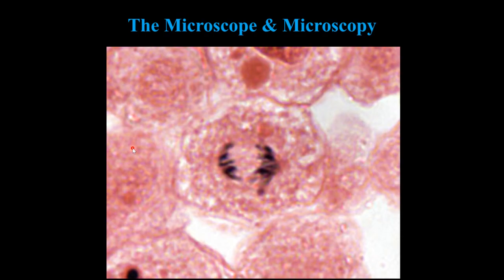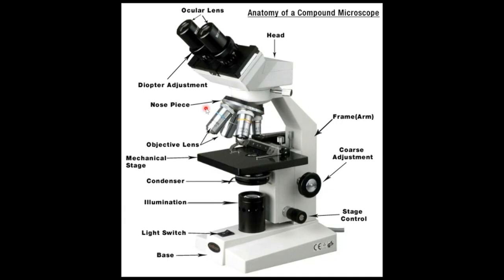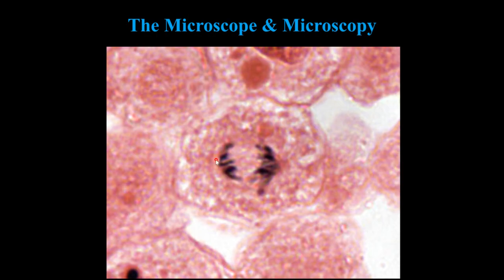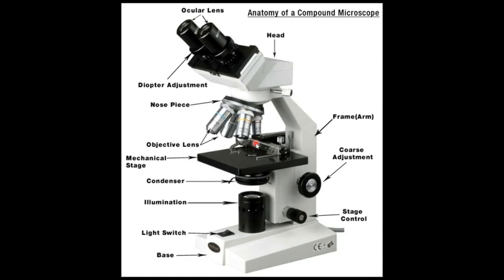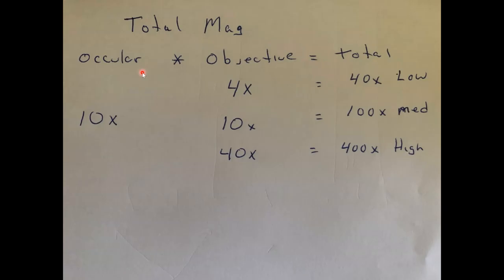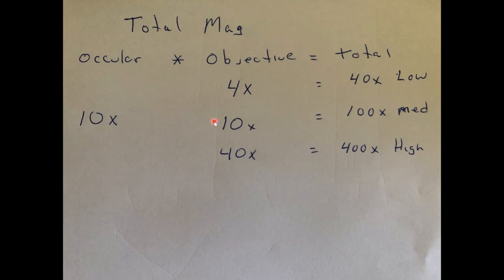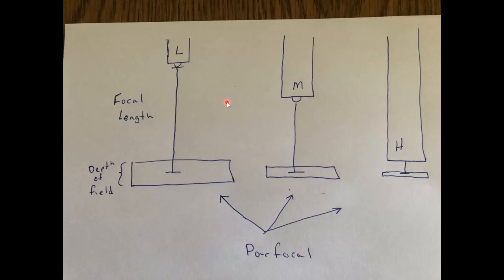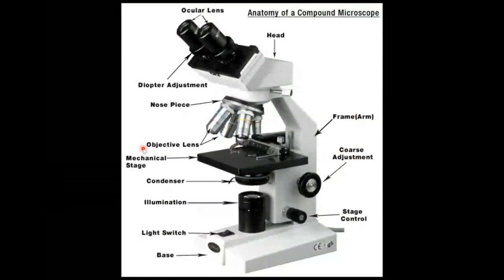Lab 2 part 1: The compound Microscope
This is a remote lesson for Dr Burnside's lab students to learn about the compound microscope